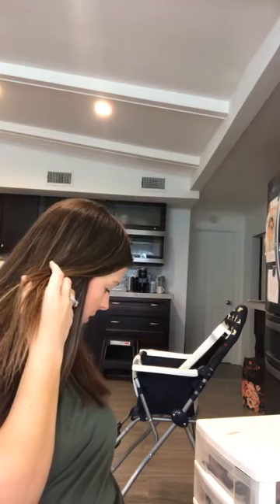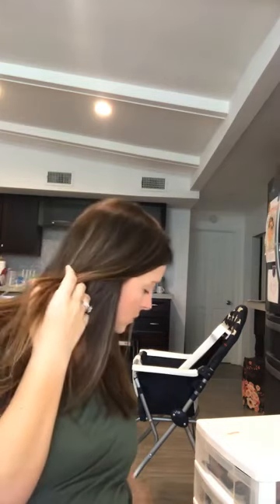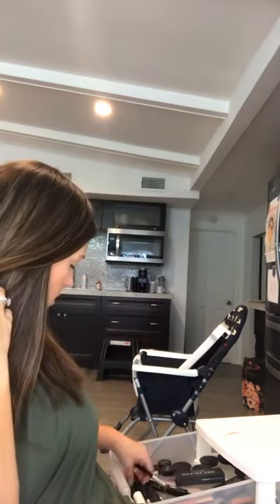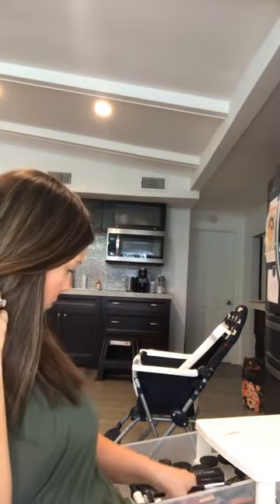3 in 1 face palette, less than $20!!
I started taking requests from customers on tutorials they would like me to do.  Or product demos so I can simply give reviews.  The 3 in 1 face palette is out of my comfort zone but I’m really glad I tried it for my customer because I think it’s BEAUTIFUL!  If there’s ever any products you’d like a tutorial on how to use, let me know. I’d be happy to help!

I’d also like to say, THANK YOU to our veterans.  To those who have served or are currently serving our country.  Your sacrifice means the world to me.  Thank you.  We are home of the free because of the brave.  ❤️🤍💙🇺🇸🇺🇸🇺🇸

We also have a BOGO deal on our nude lip gloss set.  Each set contains six of the softest lip glosses.  They’re infused with shea butter so they don’t leave your lips feeling sticky.
There’s another BOGO offer on the blood orange bundle.  🍊 👄

0407402
Click Sign up
Choose the free customer option